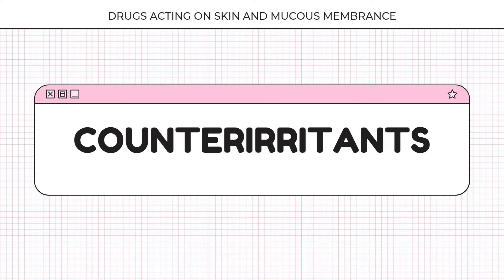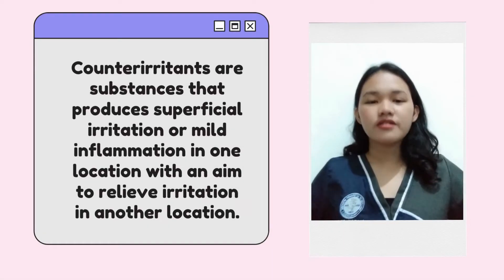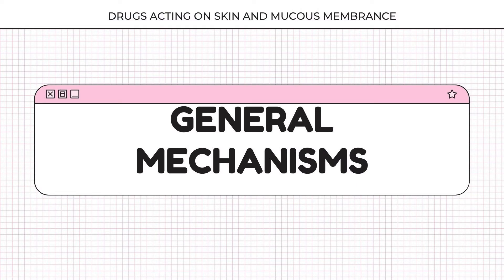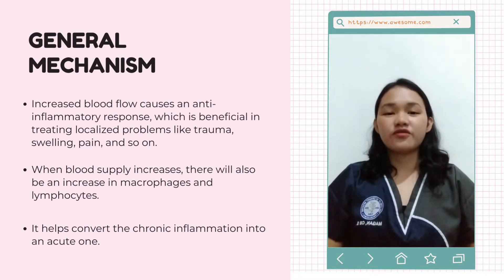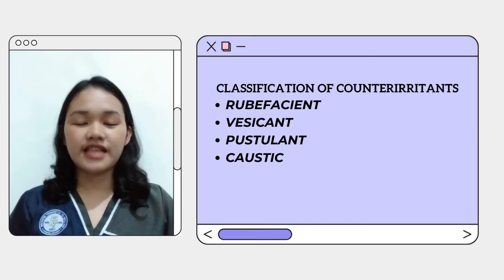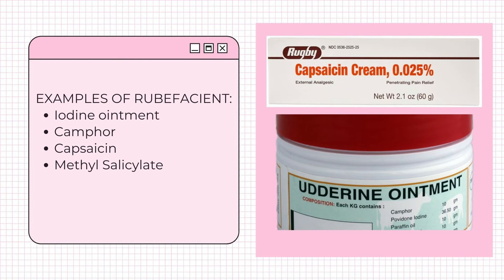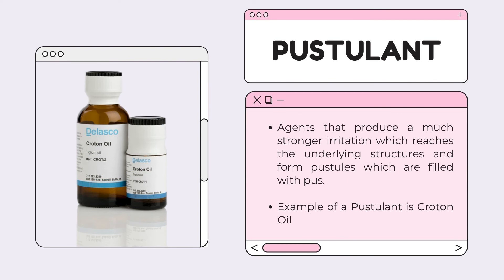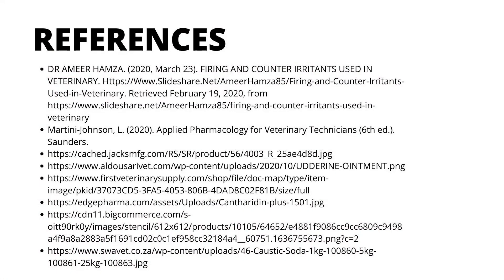VET PHARMA 2 | Counterirritants: Drugs Acting on Skin & Mucous Membranes | Module 25.1 (SO)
In this presentation, Ms. Clea Belle S. Magan, a 3-DVM-A student, gives an introduction to COUNTERIRRITANTS - its definition, MOA, classifications and examples. This is a class of drugs that acts on the skin and mucous membranes.